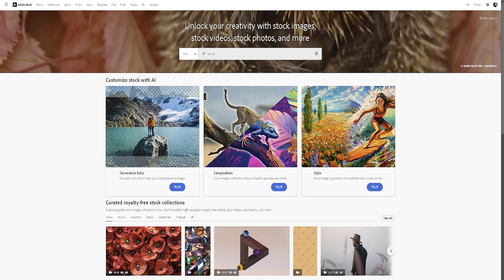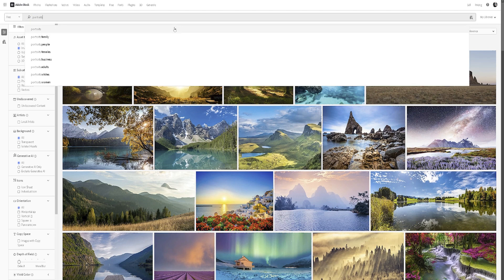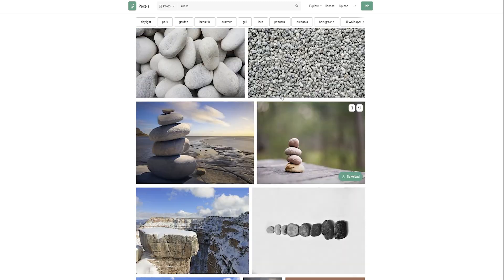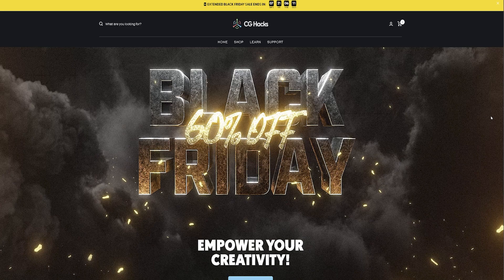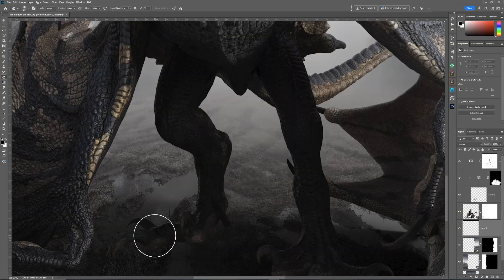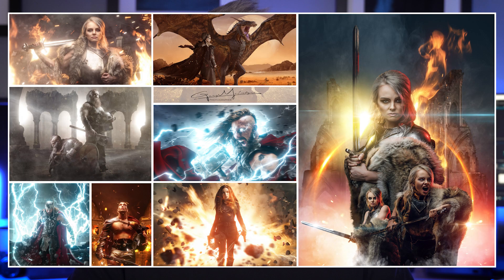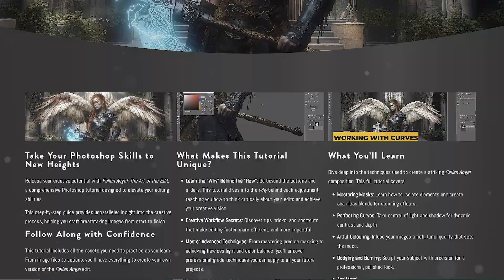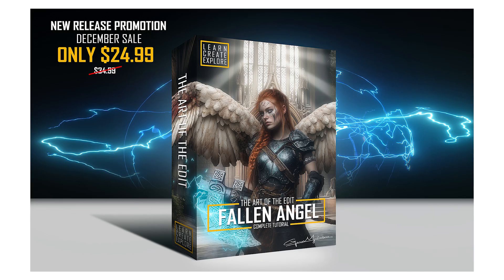Free Image Resources for Your Photoshop Composites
In this week's short video we take a look at some of the free image resources for your Photoshop Composites available online to help you create your composites.
Also at the end of the video we take a sneak peek at the new editing course available on my website.